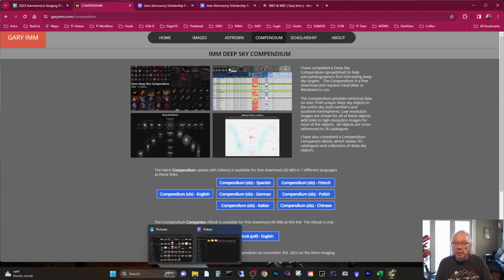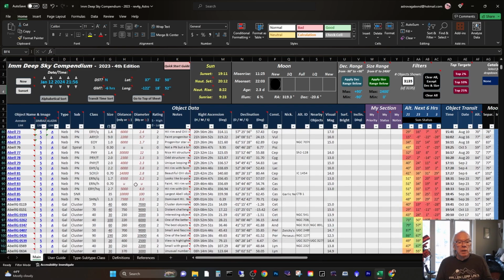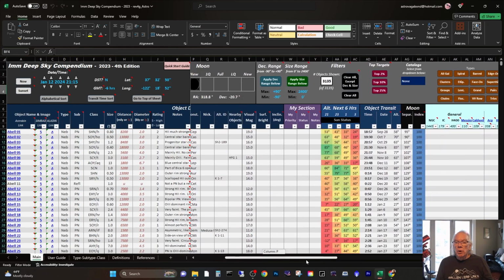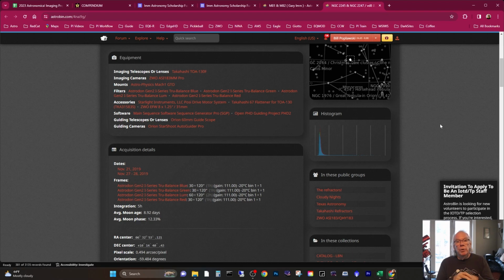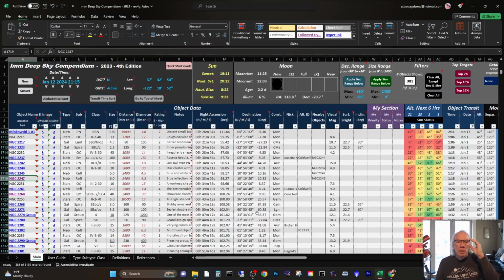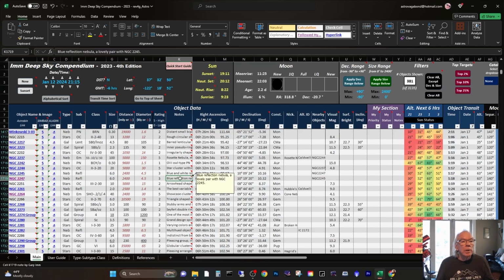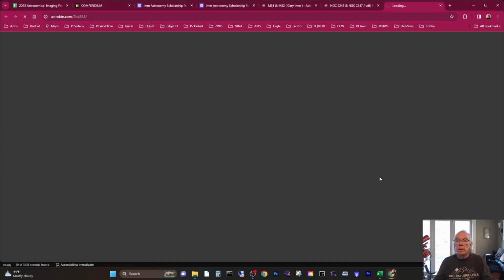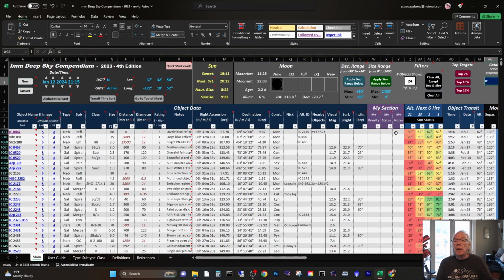Gary Imm's Compendium - Target Planning Made Easy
In this video I share a tool I recently became aware of which I'm using for target planning purposes.